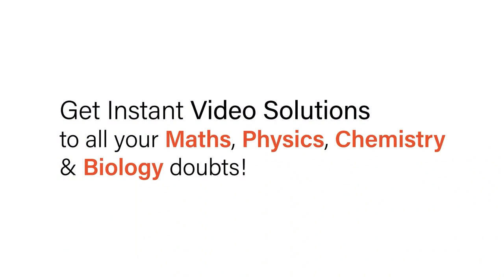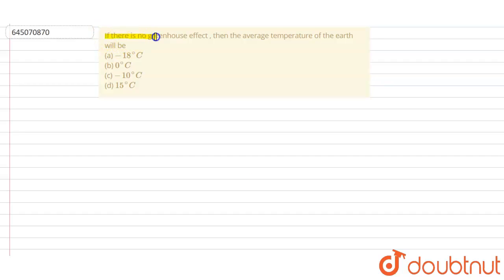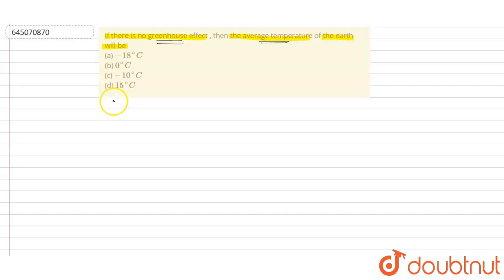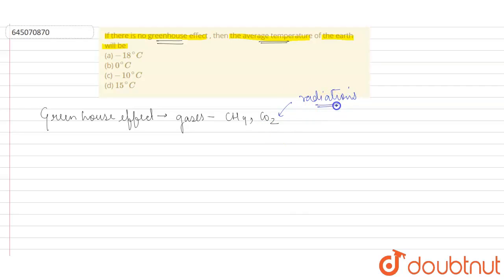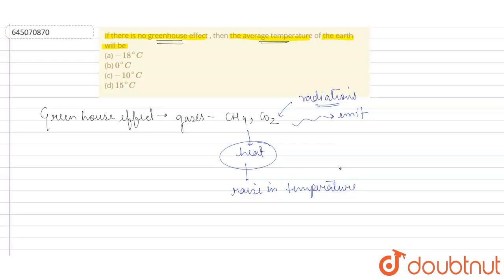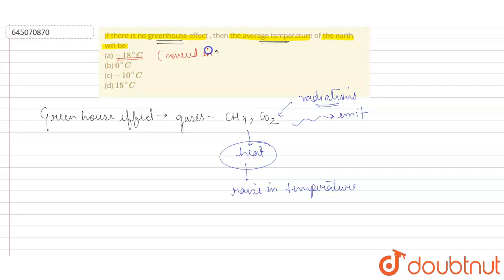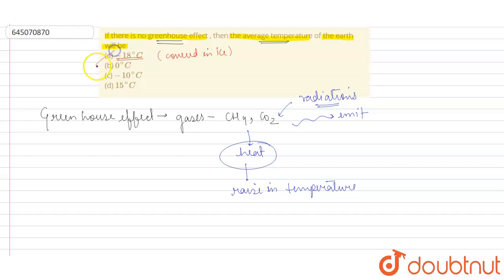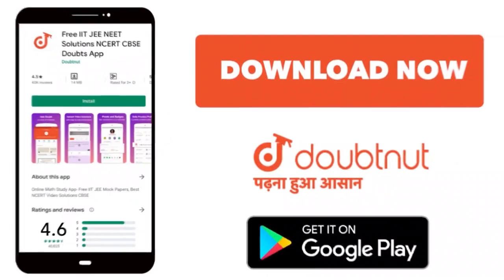If there is no greenhouse effect , then the average temperature of the earth will be (a) -18^@C ...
If there is no greenhouse effect , then the average temperature of the earth will be (a) -18^@C (b) 0^@C (c)-10^@C (d) 15^@C
Class: 12
Subject: BIOLOGY
Chapter: NTA NEET SET 41
Board:NEET

👉 Have Any Query? Ask Us.